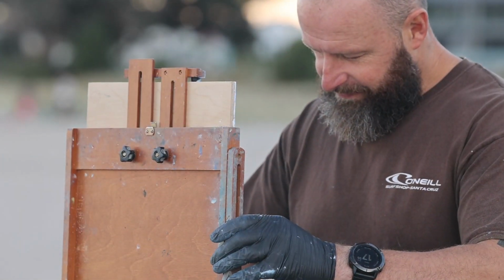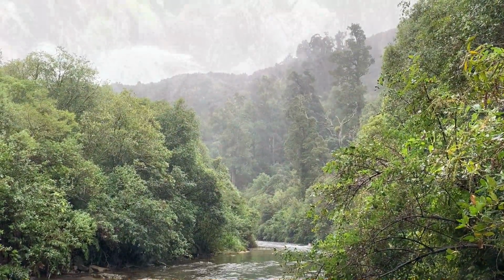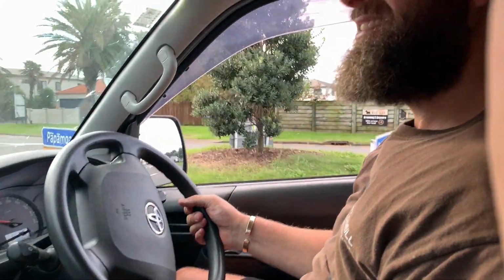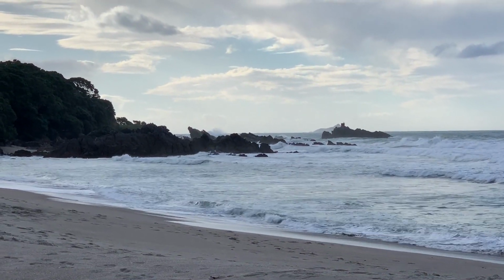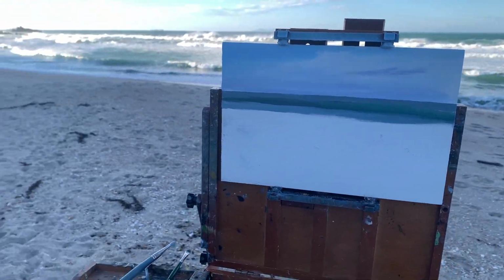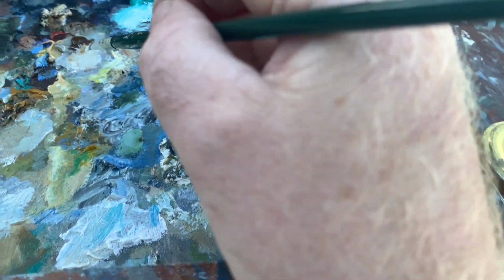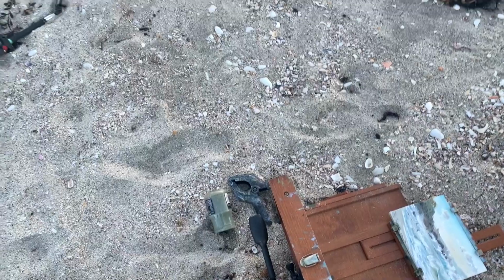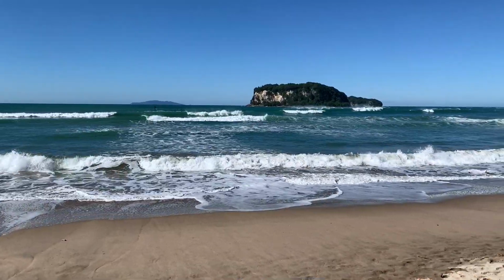Plein air painting with Freeman White EO#10 Mount Maunganui and Coromandel